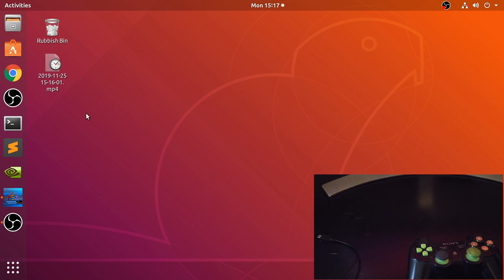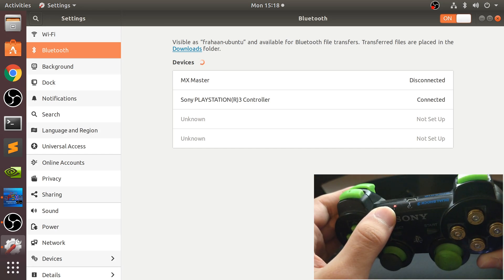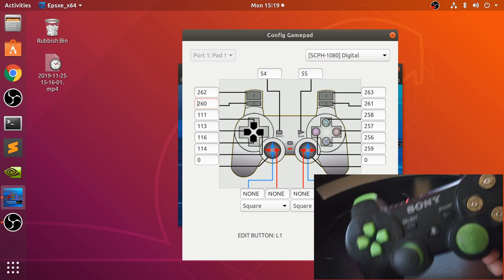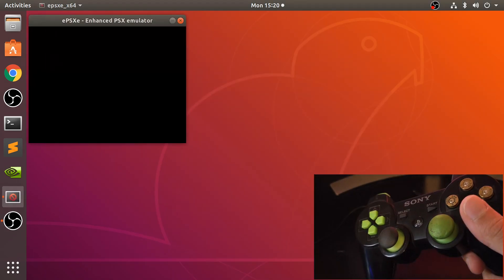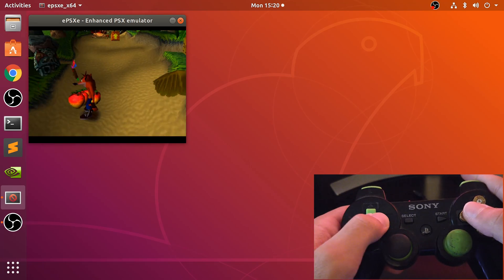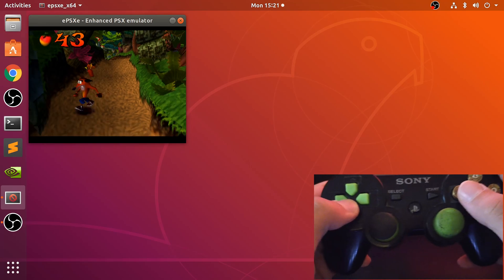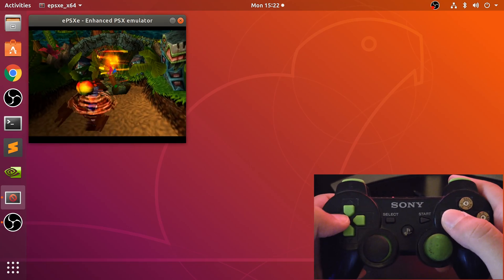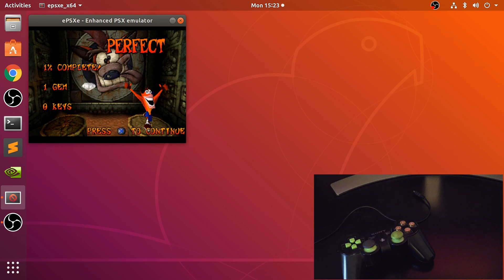How To Connect PS3 Wired/Wireless Controller To ePSXe Linux